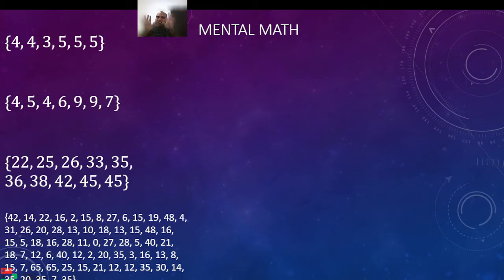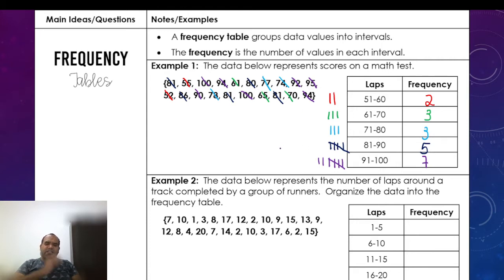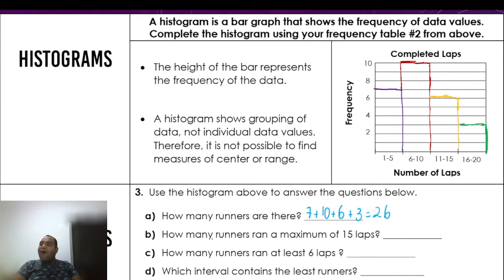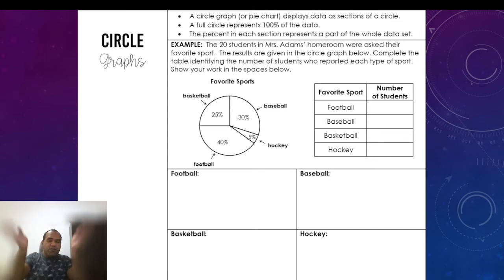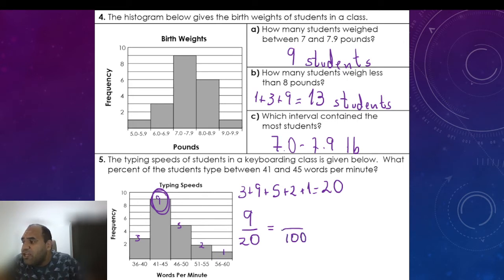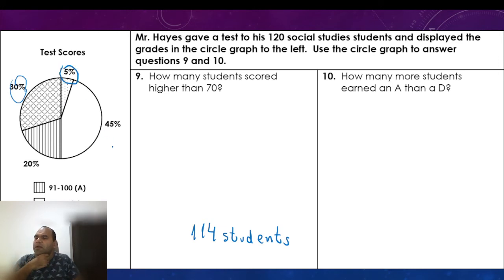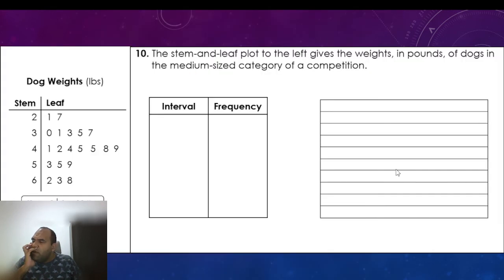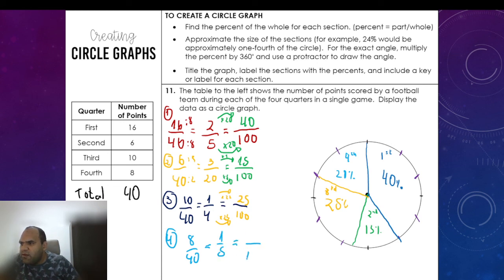Grade 6 - Frequency Tables; Histograms and Circle Graphs